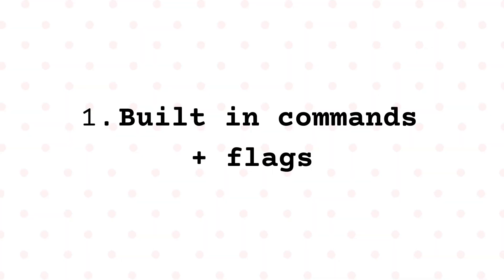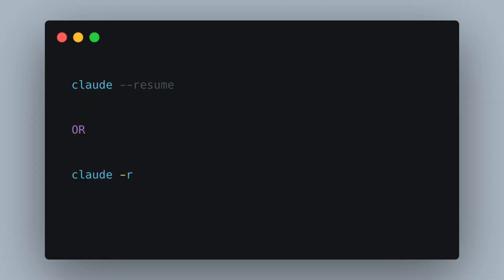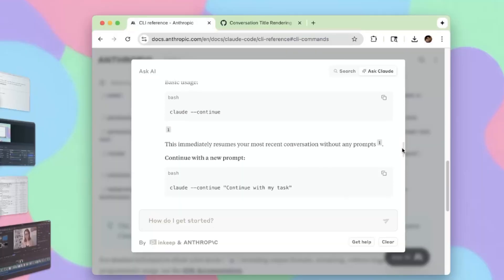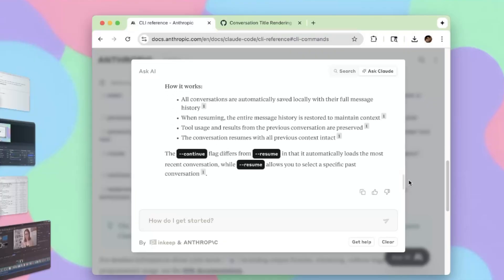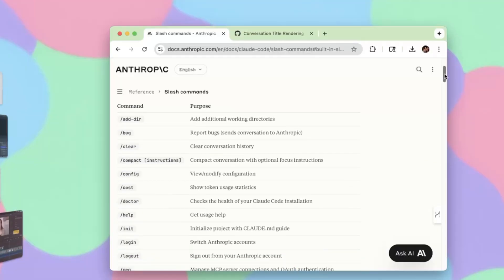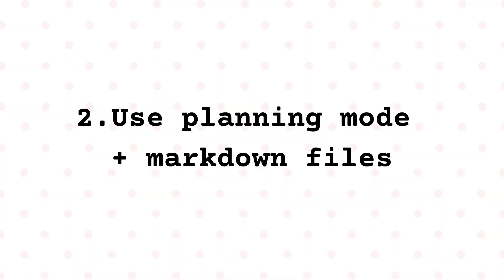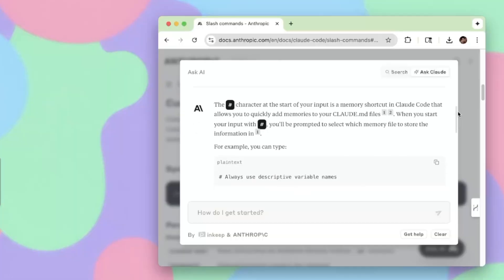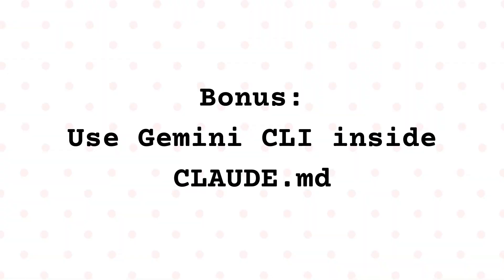Stop Hitting Claude Code Rate Limits! (3 pro tips in under 4 minutes)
In this video, I share my top three professional tips for using Anthropic's Claude Code more effectively. If you're tired of hitting frustrating rate limits and want to optimize your AI coding workflow, these techniques are for you.

We'll cover how to use built-in commands and flags, leverage planning mode with markdown files, and properly utilize the claude.md file for project-wide context. Plus, stick around for a bonus tip on how to integrate Google's Gemini CLI to manage even larger codebases! Stop waiting and start coding faster today.

🕒 CHAPTERS
(0:00) Intro: Using Claude Code More Efficiently
(0:23) Tip 1: Use Built-in Commands & Flags
(1:19) Tip 2: Use Planning Mode & Markdown Files
(1:52) Tip 3: Utilize the claude.md File
(2:56) Bonus: Use Gemini CLI inside claude.md